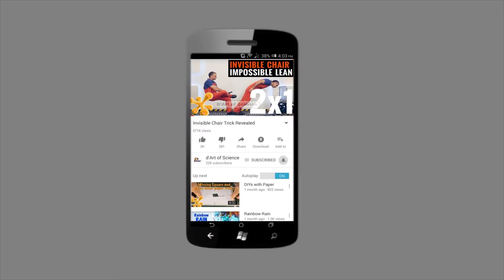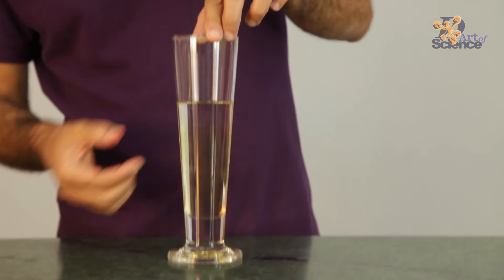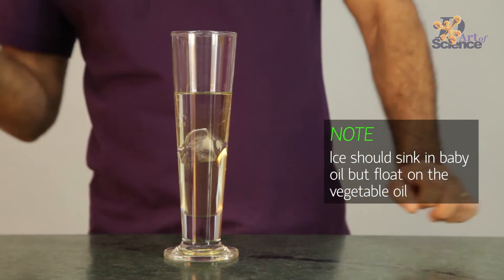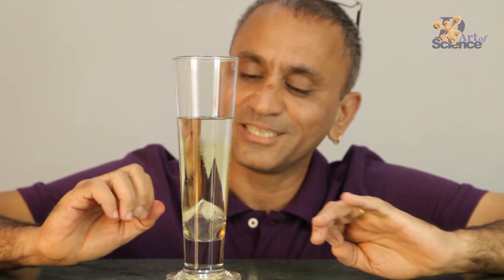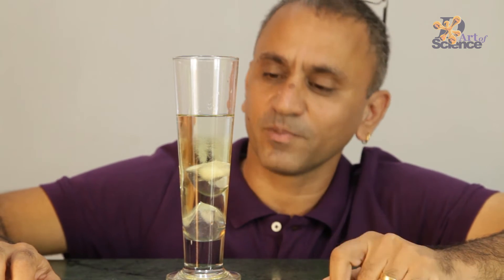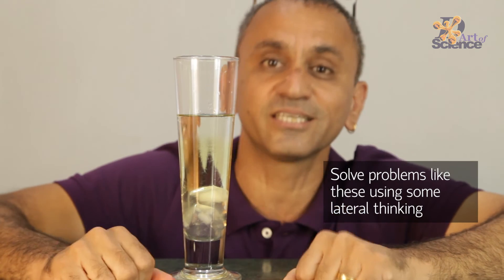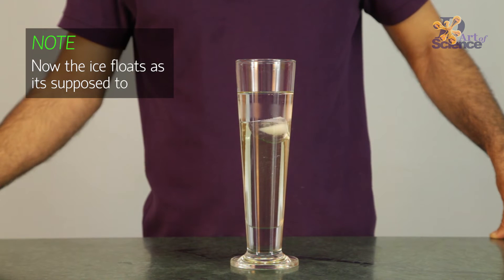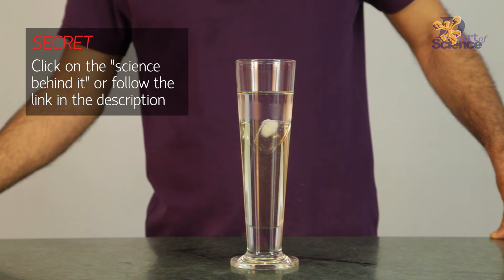How to make Ice Float in Oil | Lava Lamp | dArtofScience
Hey guys, this sounds easy buy in many places like India, it might not work, so see How to make ice float inside oil.